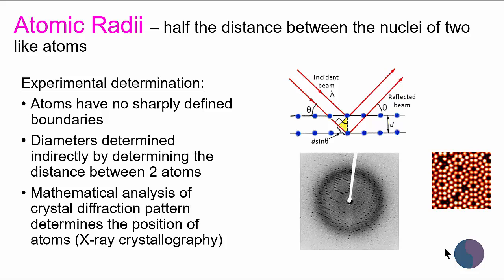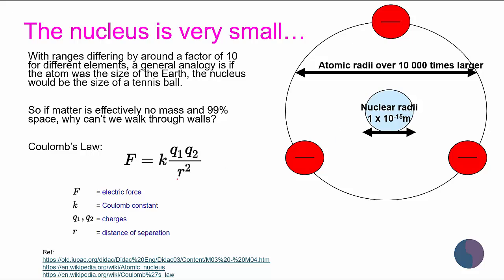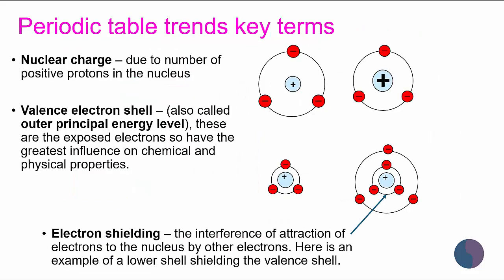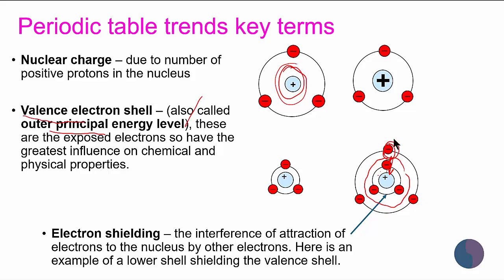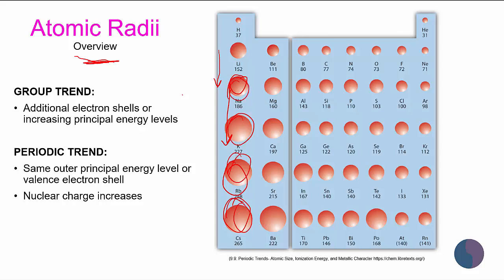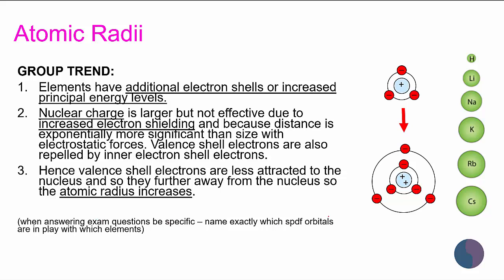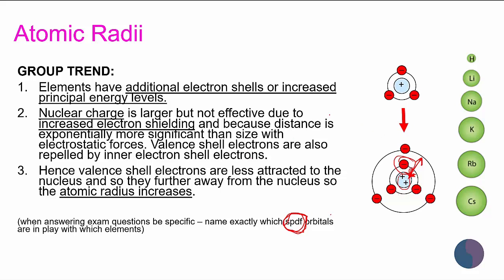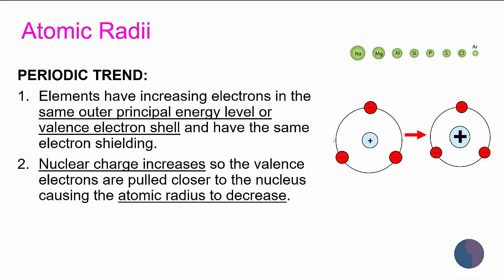Atomic radius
S3.1.3